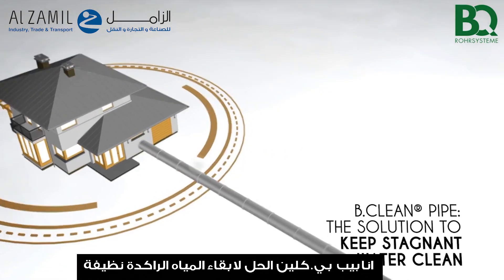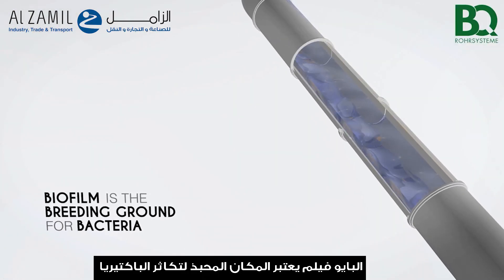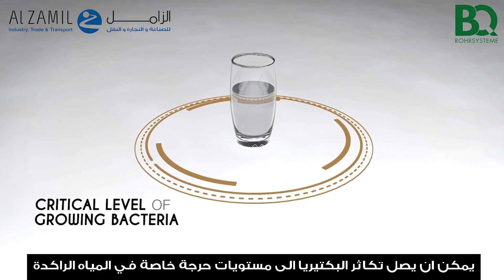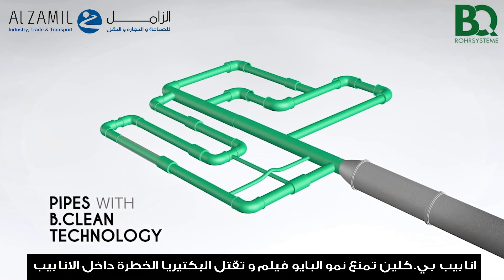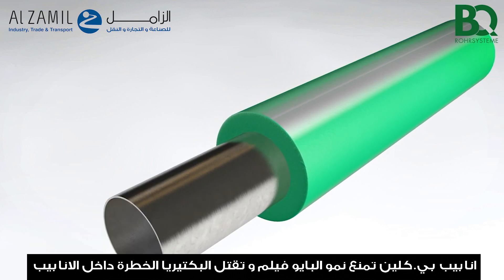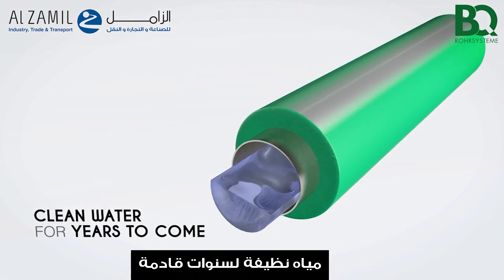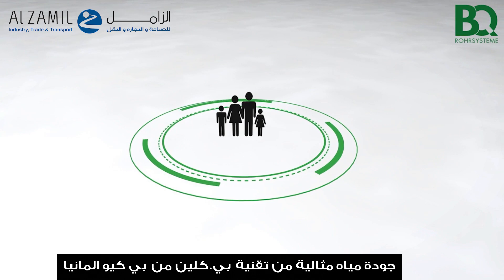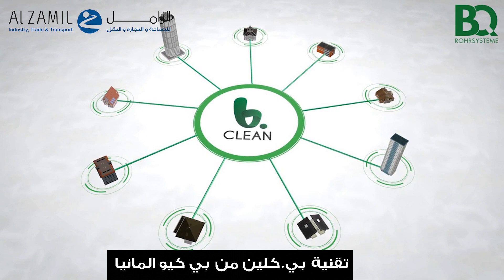أنابيب BQ الحرارية من الزامل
لماذا أنابيب BQ الحرارية؟

لأنها الحل الأمثل للمياه الراكدة فالبكتيريا تتواجد بنسب قليلة في المياه الراكدة حتى وان كانت مصدر مياه نظيفة وذلك بسبب البايو فيلم وهذا أساس أهمية أنابيب BQ  الحرارية تمنع تكون البايو فيلم عن طريق براءة اختراع للأنابيب الحرارية  BQ فالبو فيلم هو العامل الرئيسي لتجمع البكتيريا في المياه النظيفة الراكدة مع مرور الزمن مما يسبب خطر كبير على المياه المستخدمة للشرب والطهي.

الأنابيب الحرارية من الزامل لسنوات من المياه النظيفة وضمان 30 عام ..

مادة PP-R عالية الجودة ملائمة لاستخدامات مياه الشرب البارد والحار ولأنظمة تكييف الهواء.

بالمقارنة مع الثيرمو بلاستيك (البلاستيك الحراري) الآخر مثل PVC – PE تمتاز PP-R بمقاومة درجة حرارة تصل إلى 100 ْ (ودرجة حرارة 1200 ْ لفترة قصيرة للأنظمة بدون ضغط). وبالمقارنة معPP-H يظهر PP-R قوة أداء أفضل بوضوح.

تجتاز أنابيبنا اختبار الضغط 1000 ساعة المطلوب مع اختبار لا يضاهى يفوق 4000 ساعة.

تتميز بـ :

مقاومة عالية للتآكل والترسبات

تتحمل درجات حرارة عالية

تتحمل قوة ضغط عالية تصل الى 20 بار

صحية وآمنة لاستخدامات مياه الشرب

القطع المسننة من النحاس المقاوم للتآكل

عازلة بنسبة جيدة لحرارة الماء بالأنابيب المعرضة لأشعة الشمس

يوصى استخدام أنابيب BQ  الحرارية في المجمعات السكنية والمباني خاصة في المباني التي يكثر فيها المياه الراكدة مثل الأبراج، المستشفيات، المدارس والجامعات للحفاظ على نظافة المياه.